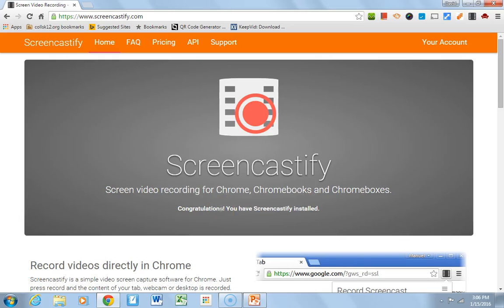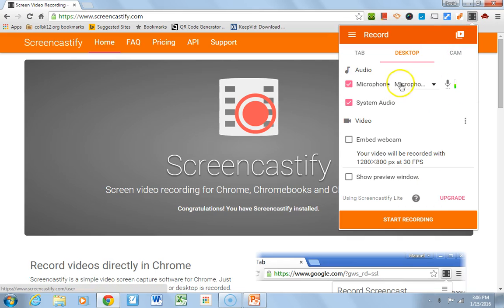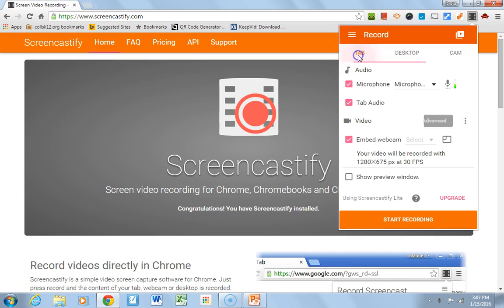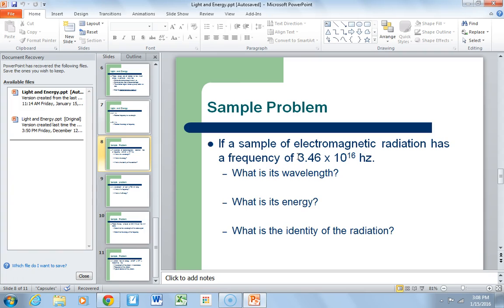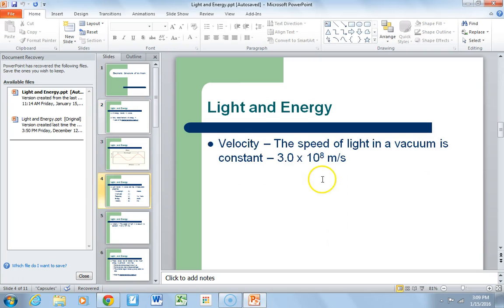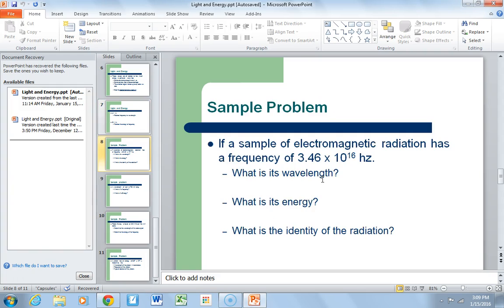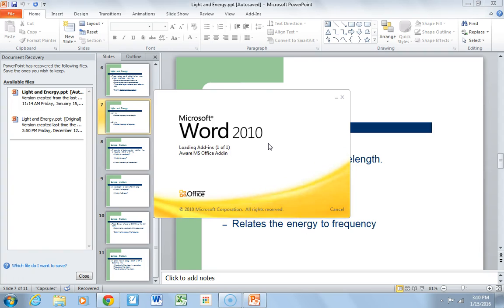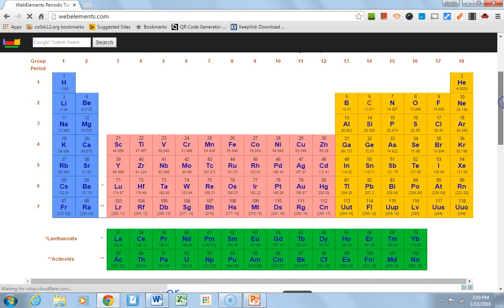Screencastify Flip Tip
Screencastify is a screencasting app that can be used with chrome and chromebooks.  Very good tool and integrates completely with Google and all it's apps.